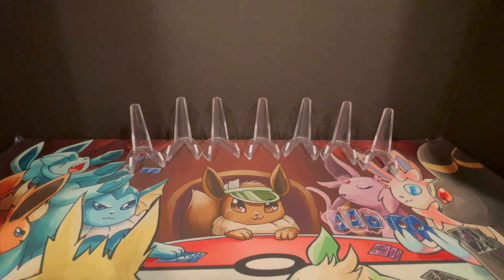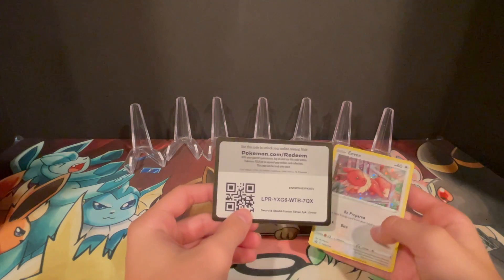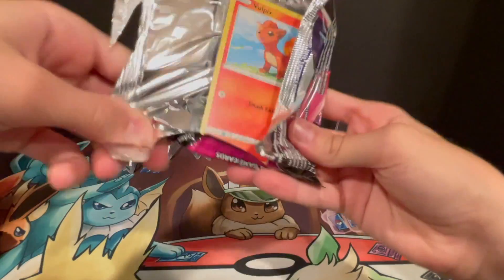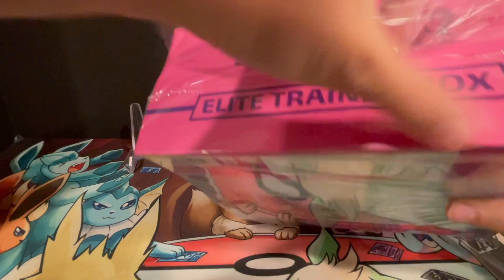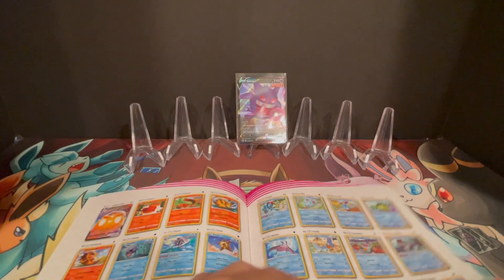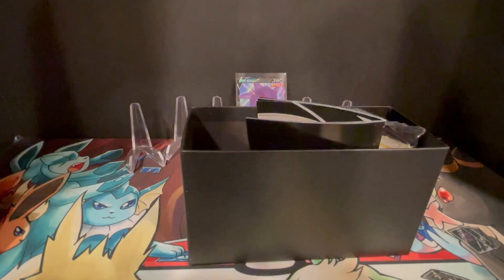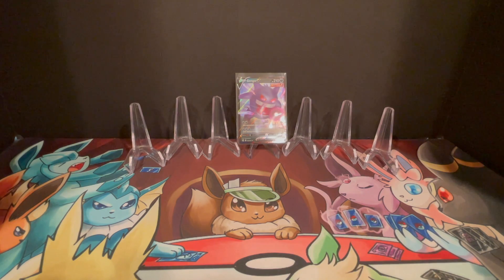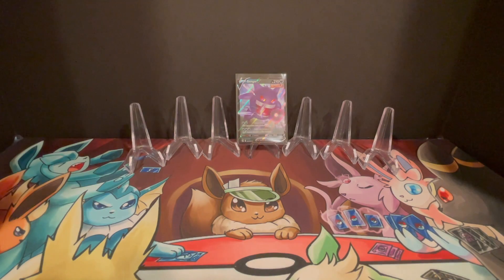Fusion Strike ETB Elite Trainer Box Blister pack X3 and a 3 Pack